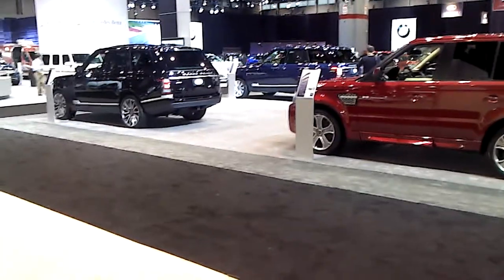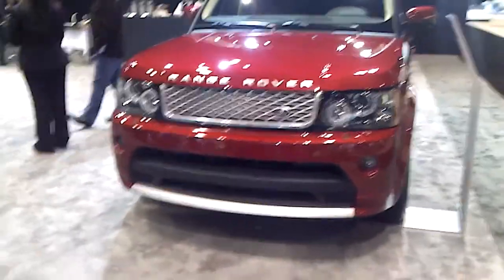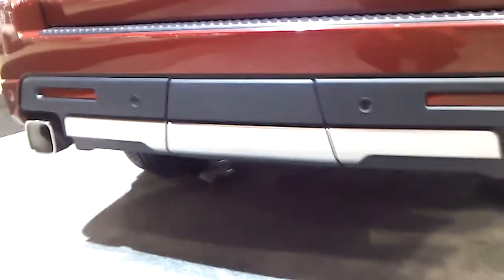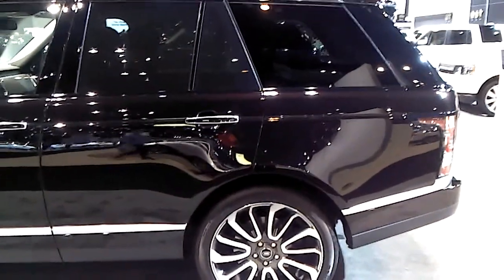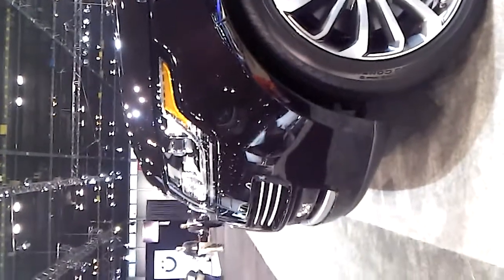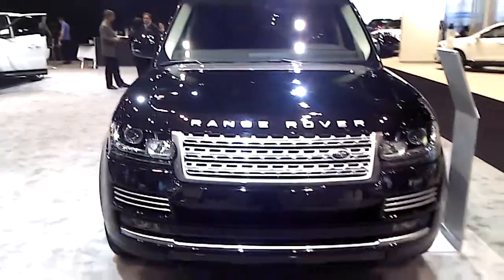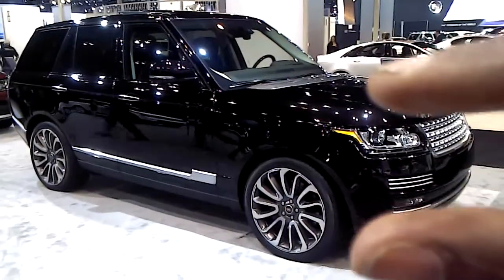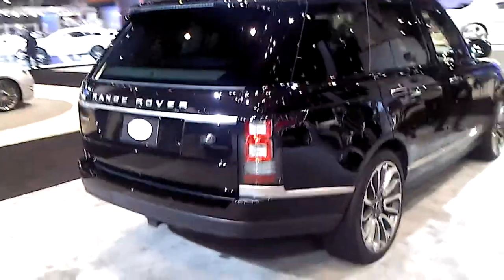New Range Rover vs. Old Range Rover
Analyzing the design of the new Range Rover at the 2013 Chicago Auto Show